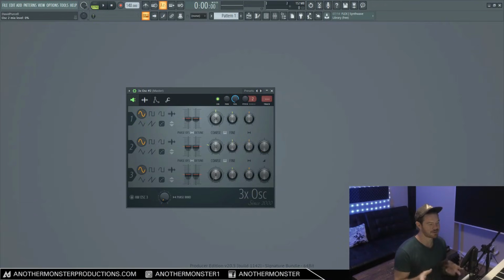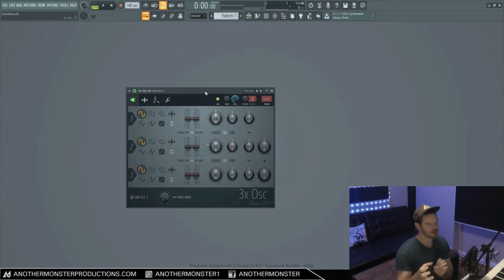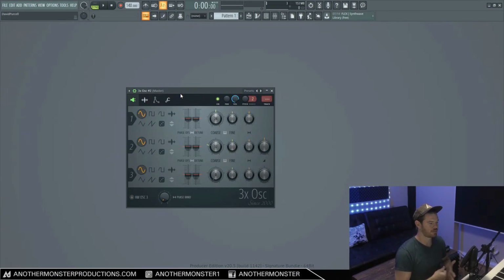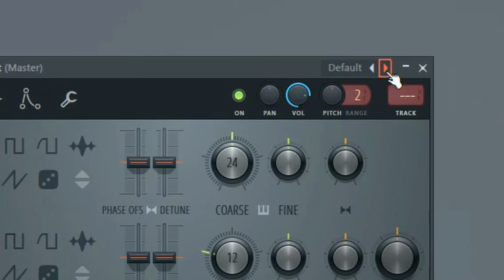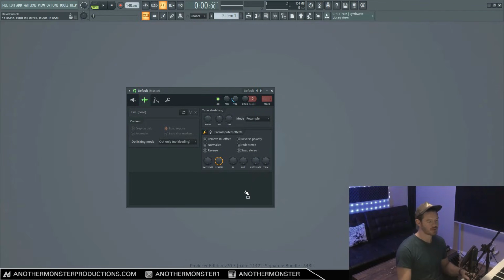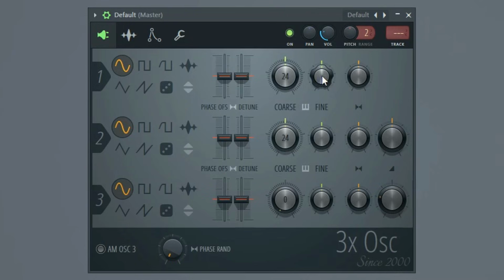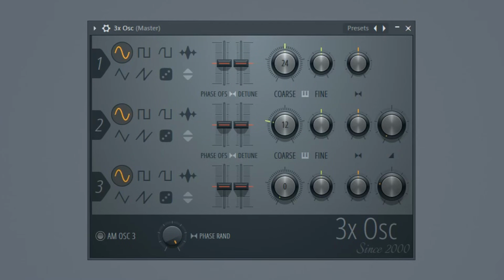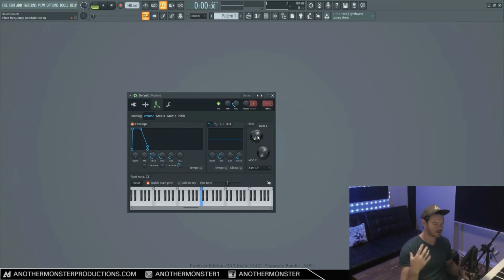How to Use 3x Osc in FL Studio | Tutorial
In this video, I'm going to show you how to use 3x Osc. This is a native FL Studio plugin which has been around pretty much since the beginning of FL Studio. The synth itself is pretty simple, but it's integrated with the Sampler in FL Studio. I'm not going to go over all the features of the Sampler in this video, but I will talk about some important features which correlate to synthesis and sound design.

Time Stamps:
plugin overview - 0:11
history & design - 1:05
aliasing definition - 1:25
synth features - 4:30
envelope, lfo, & filter - 10:30